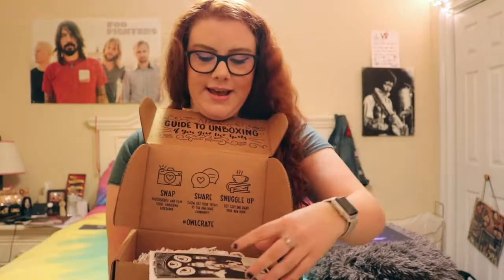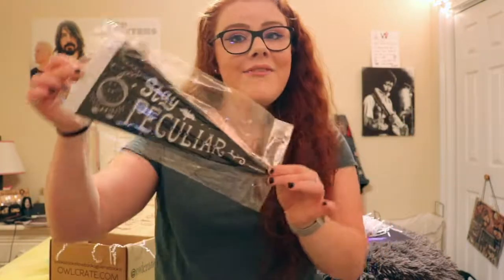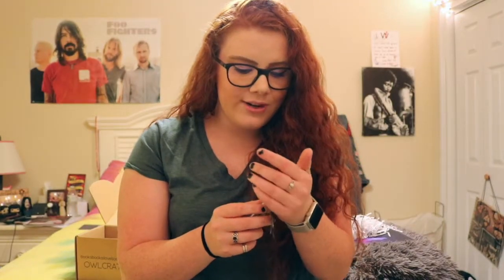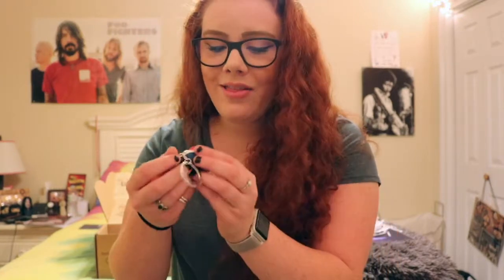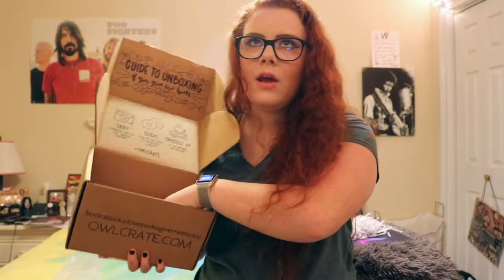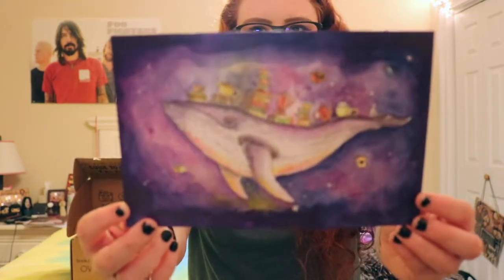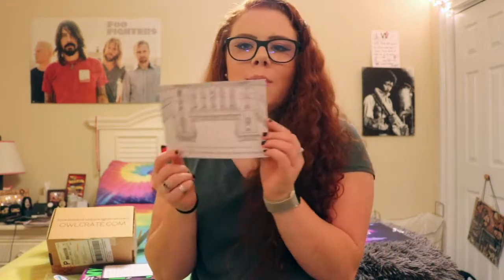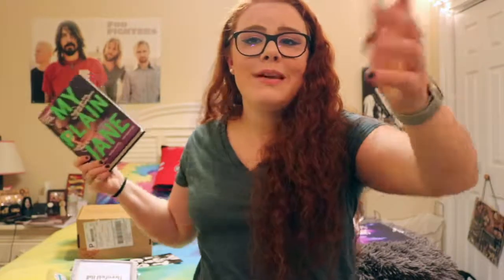JULY '18 OWLCRATE UNBOXING | Strange & Unusual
owlcrate is always so fun!